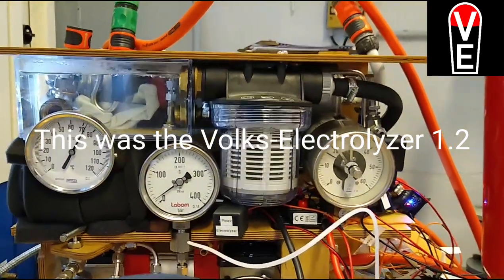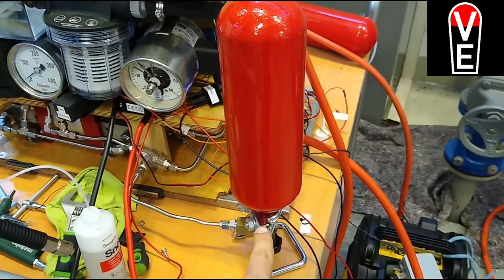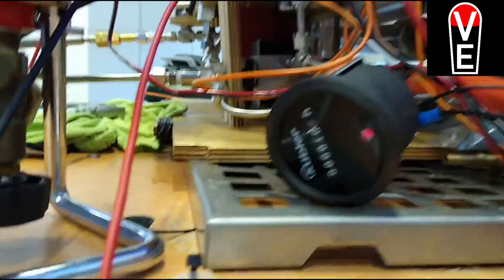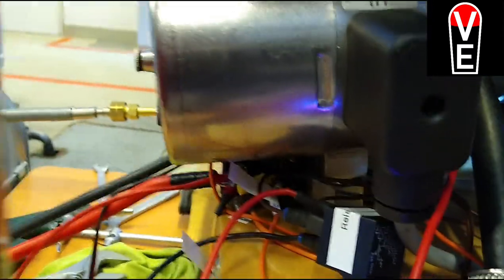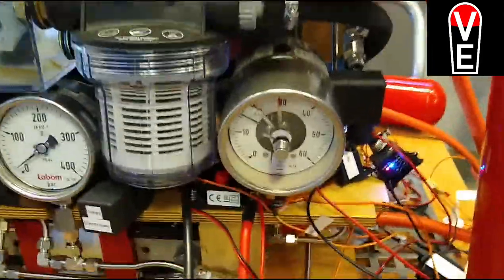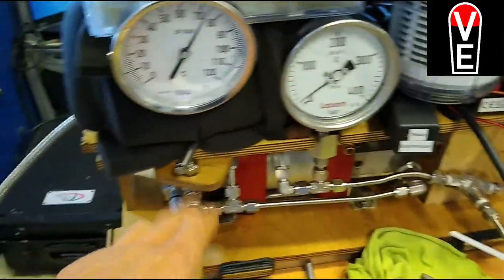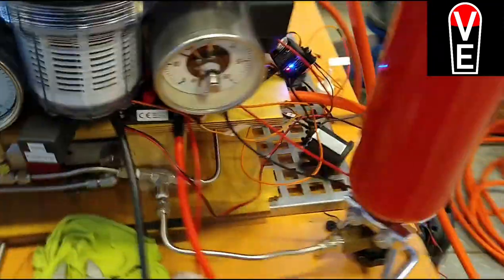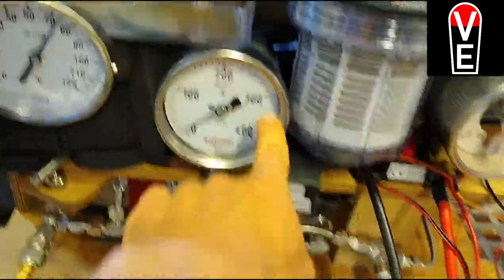What Off Grid step comes after PV, Wind, Lithium Batteries? Hydrogen Electrolysers and Fuel Cells?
this is an old Video in the Laboratory where I explain how I make hydrogen
check out v-electrolyzer.de for parts and prices